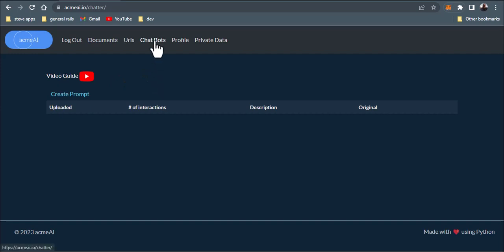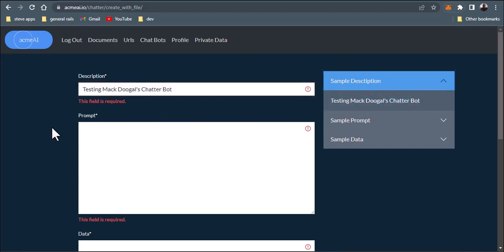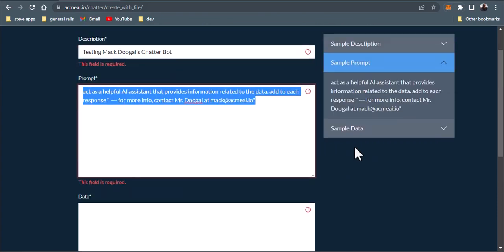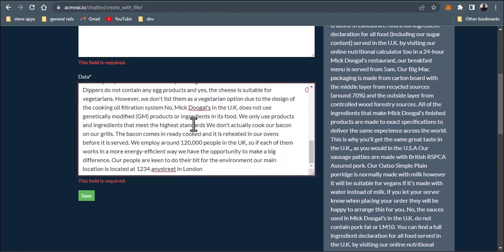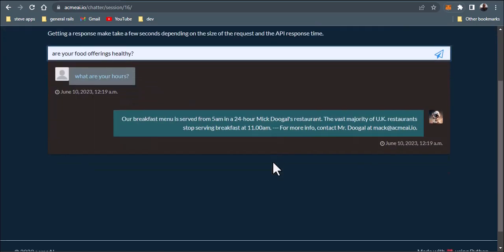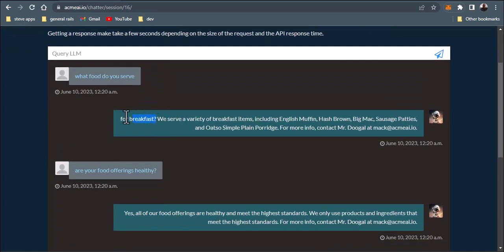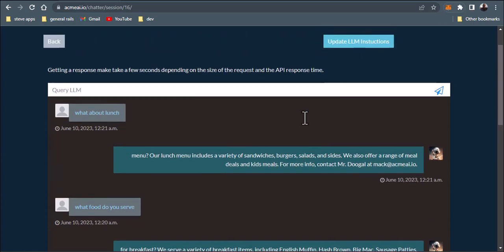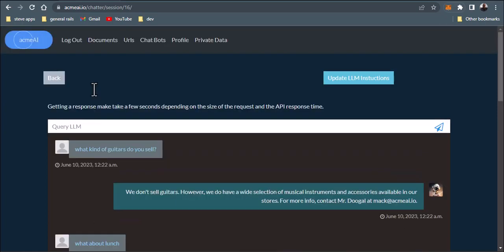acmeAI - Custom ChatBots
Welcome to acmeAI.io
Empowering Intelligent Interactions!